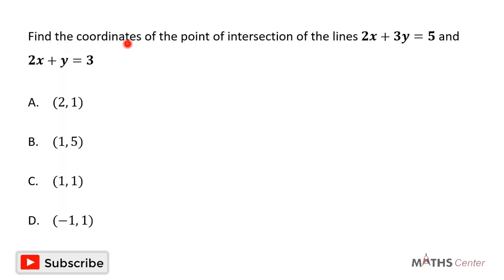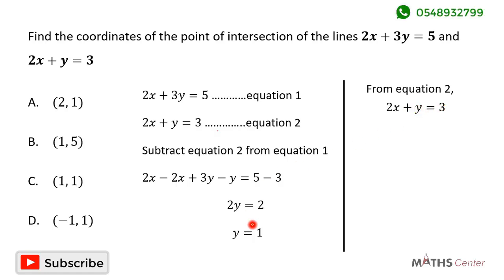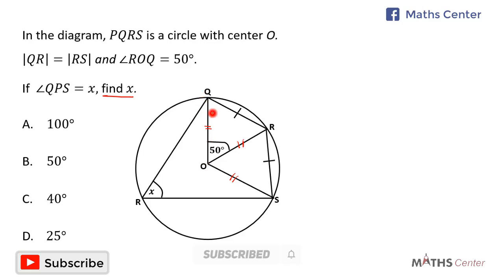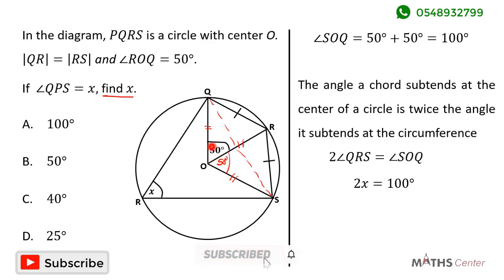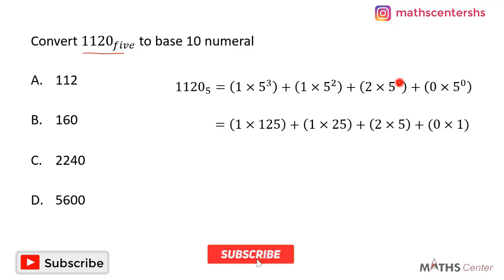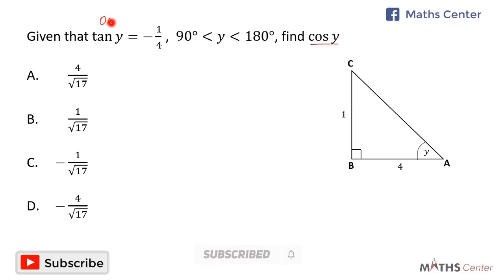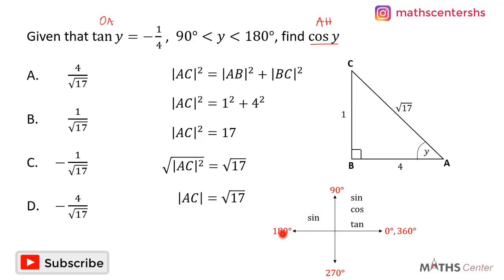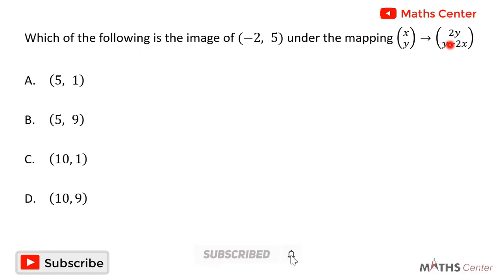Core Mathematics Past Questions and Answers | WASSCE | Test 7